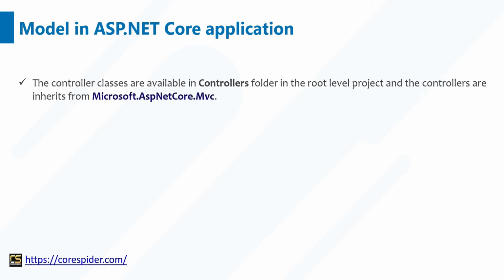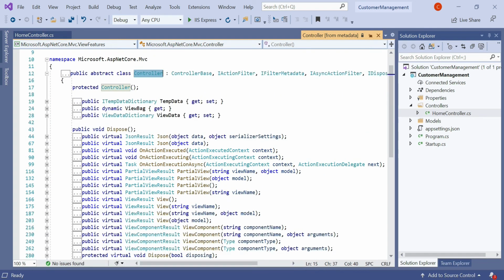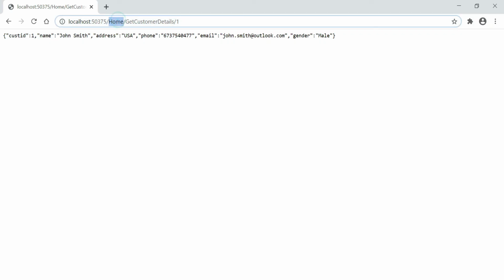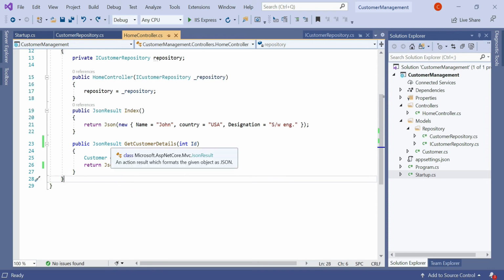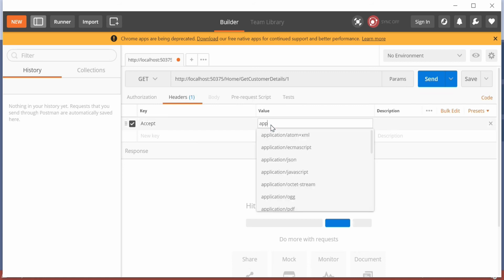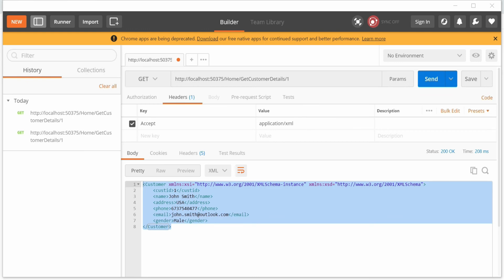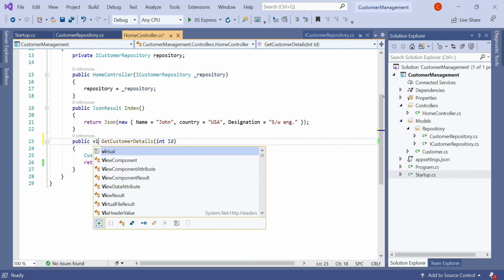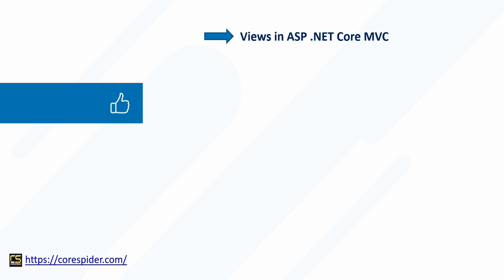(#26) Controller in ASP NET Core MVC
Controller in ASP NET Core MVC